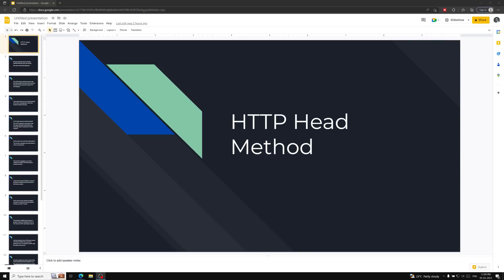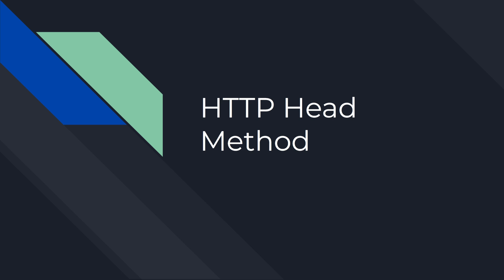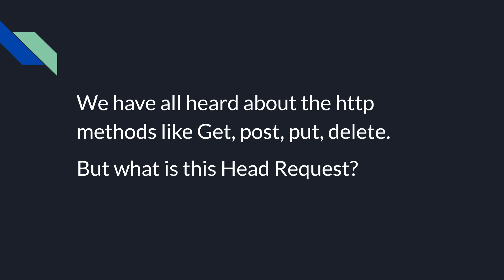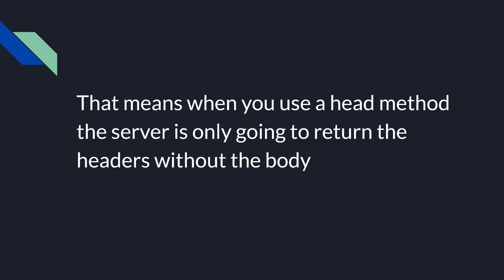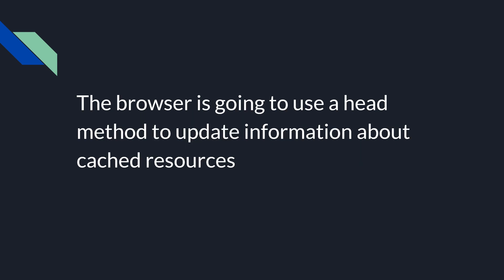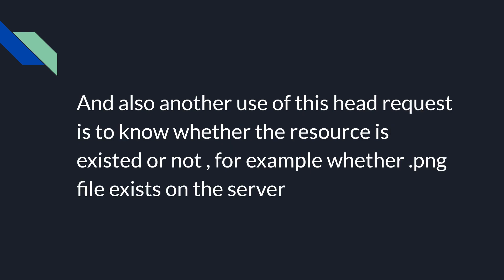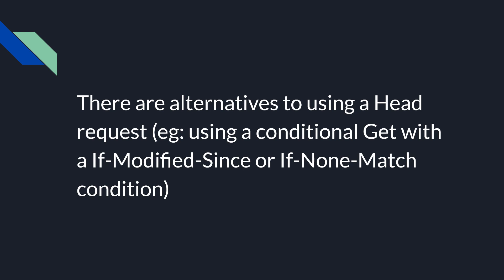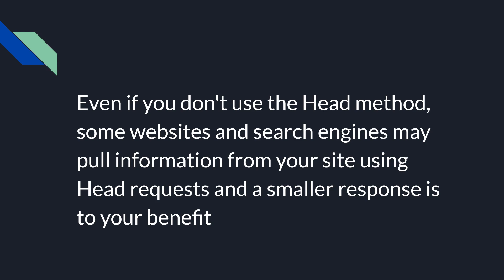46. Understanding the HTTP Head Method and difference between GET Request vs Head Request - AJAX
In this video we will see about the HTTP Head request and the difference between the Get Request vs Head request - Ajax